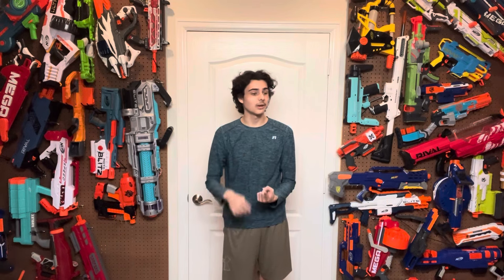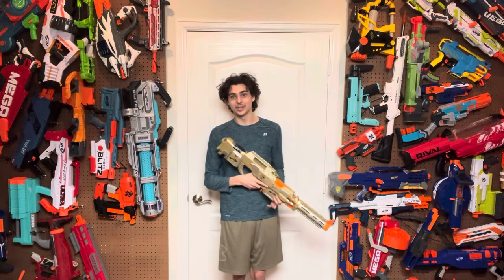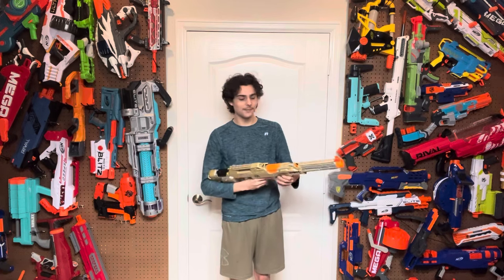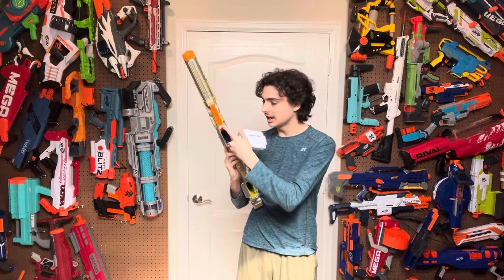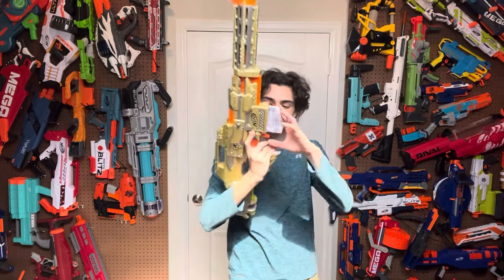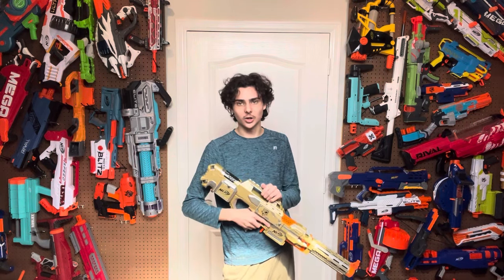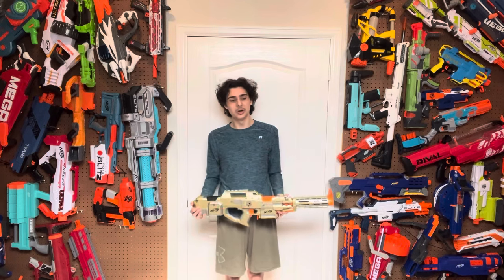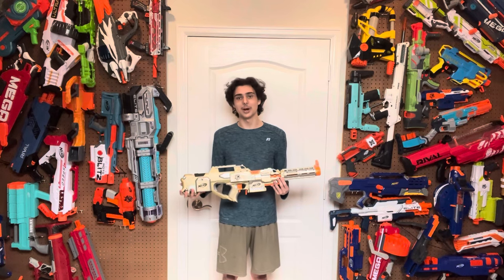The Strayven is Beautiful